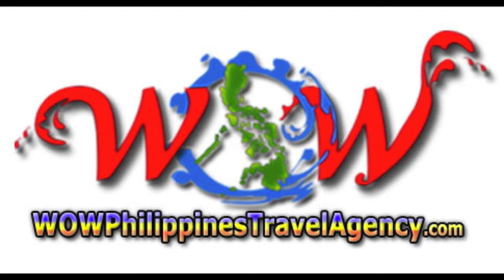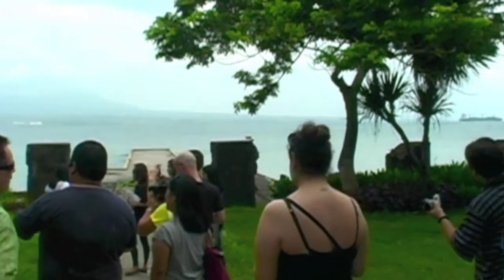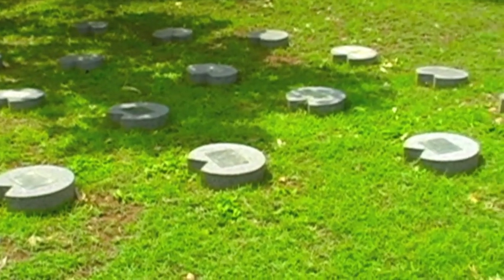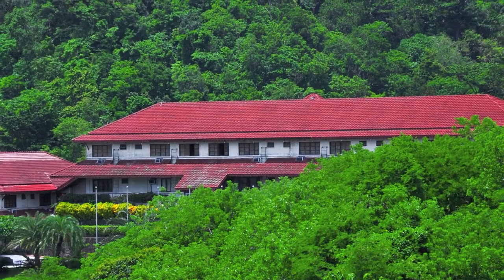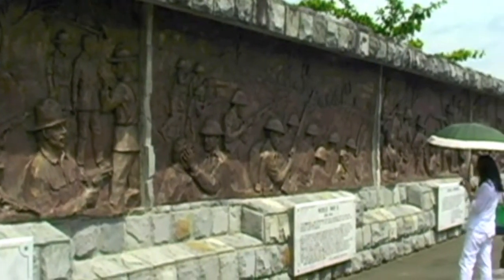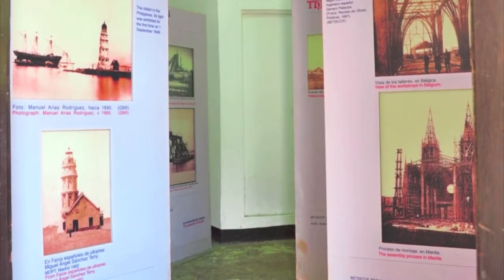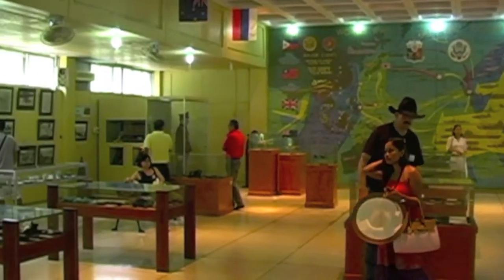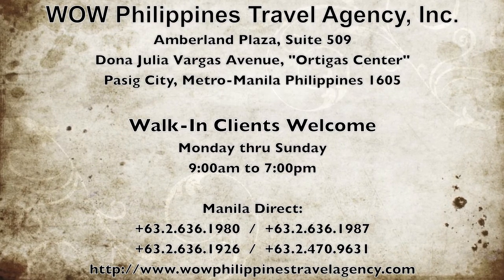Corregidor - Manila Tour - WOW Philippines Travel Agency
Come with us as we tour the island of Corregidor located at the entrance of Manila Bay. Corregidor Island was instrumental in helping the Americans and Filipinos win the war against the Japanese during WWII.